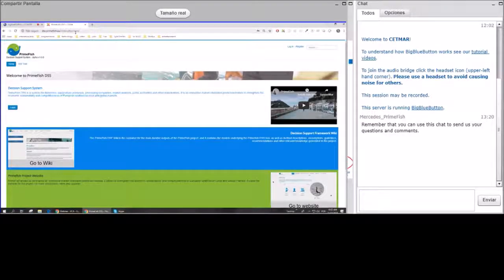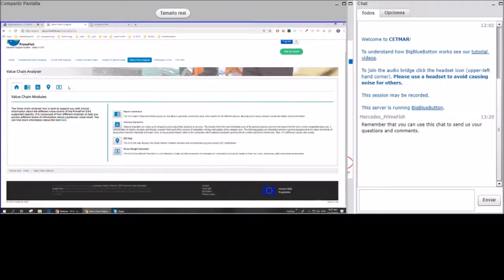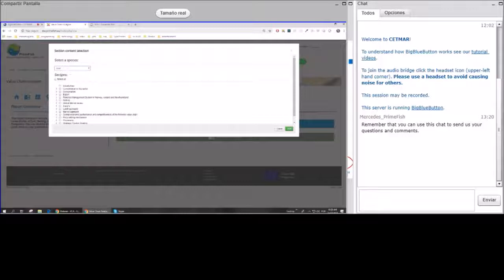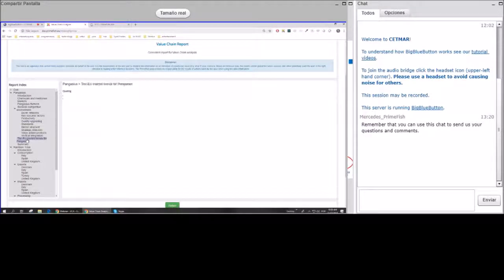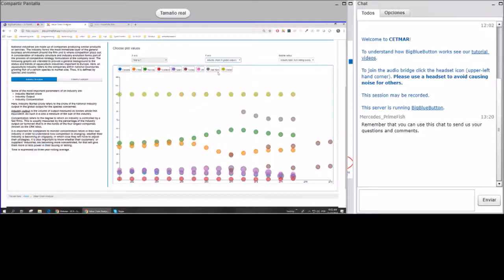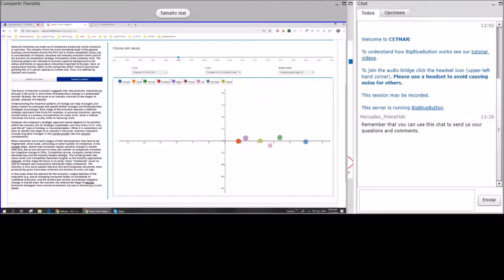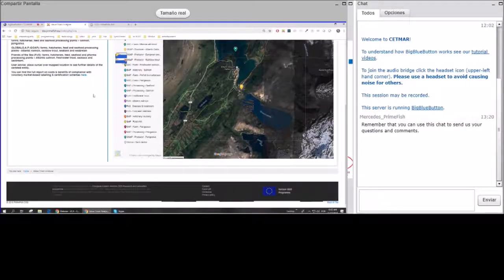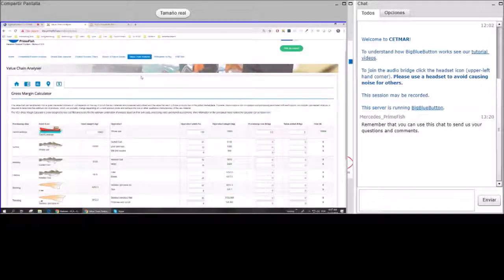Value Chain Analyser Quick-start Video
A quick video to get an overview of the Value Chain Analyser Analyser feature of the PrimeDSS